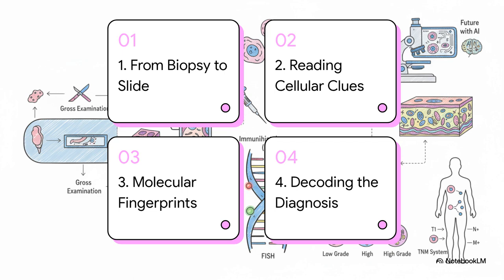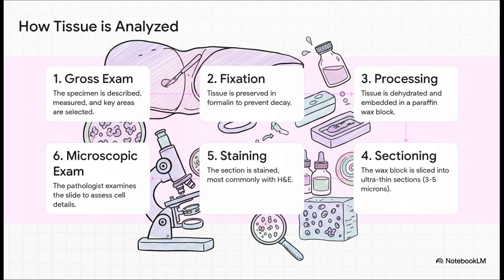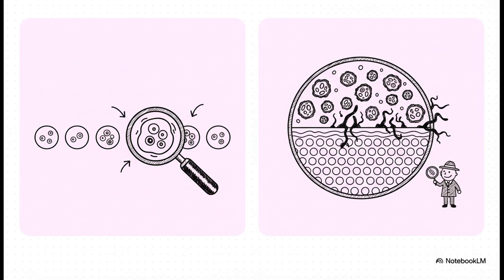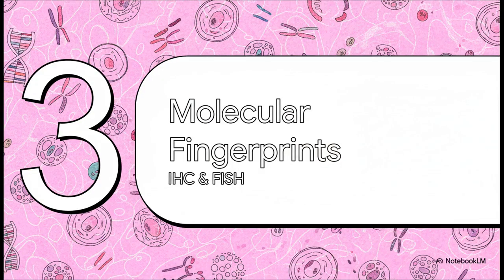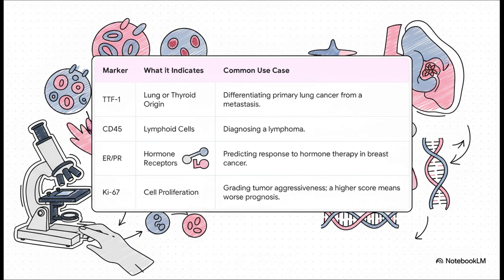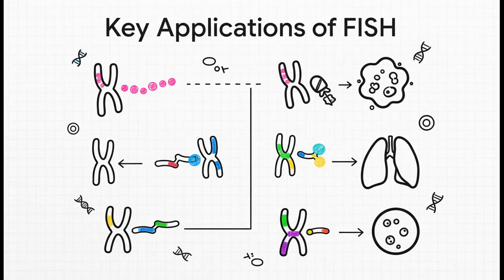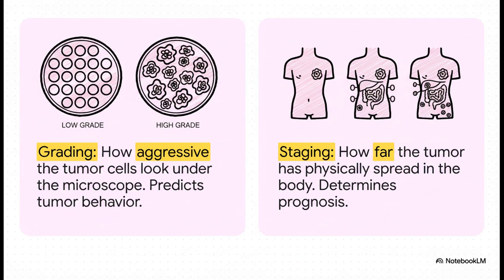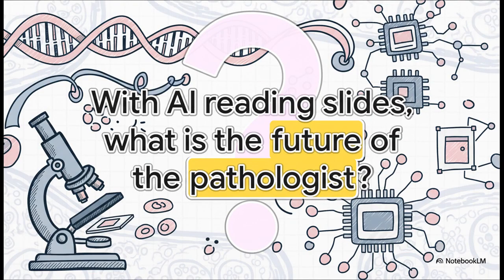1 Systemic and general concepts part 1